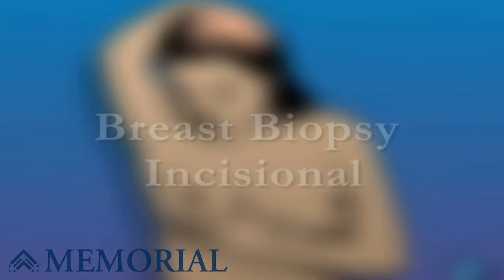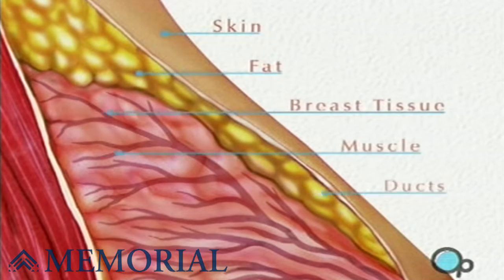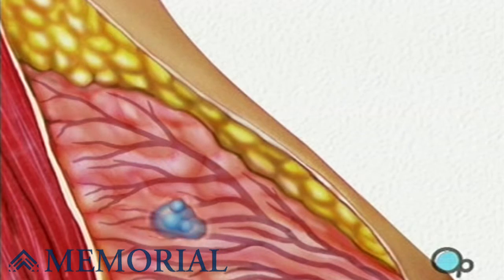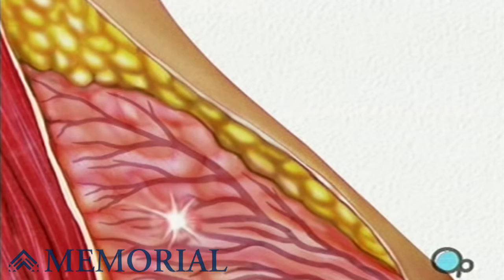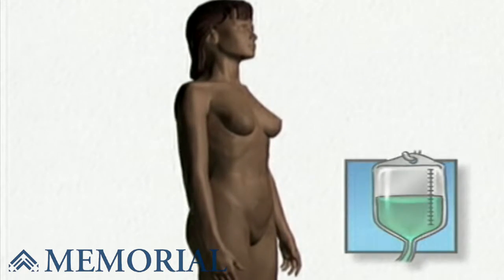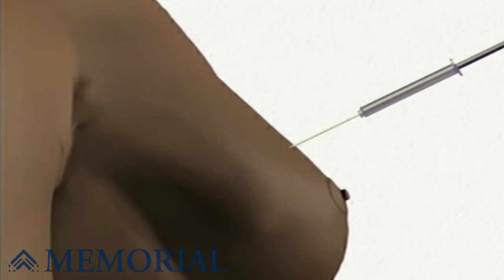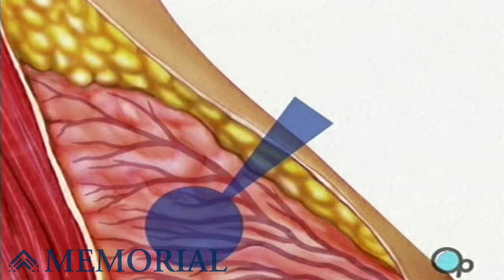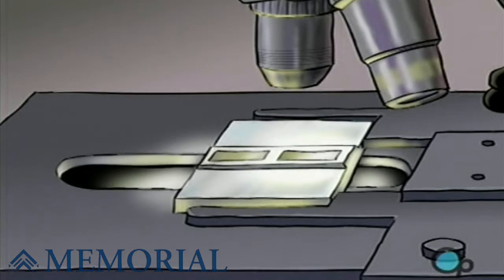Patient Education Breast Biopsy Incisional Surgery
Women's Center
Before we talk about treatment, let's start with a discussion about the human body and about your medical condition.

Your doctor has recommended that you undergo a breast biopsy procedure - or lumpectomy. But what does that actually mean?

Biopsy is a general term which simply means "the removal of tissue for microscopic examination."

Your doctor intends to remove tissue from the breast - not because you're necessarily ill - but because breast biopsy is a very accurate method for analyzing breast tissue.

Because it provides such accurate diagnostic information, breast biopsy is an important diagnostic tool in the fight against breast cancer.

In your case, you have lump or thickening in your breast.

It was felt by you or your doctor during a routine breast exam or discovered following a mammogram. Let's take a moment to look at the reasons why lumps form in breast tissue.

The breast is made of layers of skin, fat and breast tissue - all of which overlay the pectoralis muscle. Breast tissue itself is made up of a network of tiny-milk carrying ducts and there are three ways in which a lump can form among them.

Most women experience periodic changes to their breasts. Cysts are some of the most common kinds of tissues that can grow large enough to be felt and to cause tenderness. Cysts often grow and then shrink without any medical intervention.

A second kind of lump is caused by changes in breast tissue triggered by the growth of a cyst. Even after the cyst itself has gone away, it can leave fibrous tissue behind. This scar tissue can often be large enough to be felt.

The third kind of growth is a tumor. Tumors can be either benign or cancerous and it is concern about this type of growth that has lead your doctor to recommend breast biopsy.

Sometimes you will have breast changes that can not be felt by physical examination alone; but may be seen on a mammogram.

In order to learn more about the nature of the lump in your breast your doctor would like to surgically remove it.

Most likely, you're feeling some anxiety about this procedure, which is perfectly understandable. You should realize that it's natural to feel apprehensive about any kind of biopsy. In some cases, a woman will choose not to have a biopsy simply out of fear.

But ignoring a lump in your breast won't make it go away.

If you're feeling anxious, try to remember that the purpose of a biopsy is simply to find out what is going on in your body - so that if you do have a problem, it can be diagnosed and treated as quickly as possible.

If you should decide not to allow your doctor to perform the biopsy, you'll be leaving yourself at risk for medical problems.

If the suspicious tissue in your breast is benign, most likely you'll suffer few if any complications. However, if it is cancerous, and it is allowed to grow unchecked - you might be putting your own life at risk.

The bottom line - trust that your doctor is recommending this procedure for your benefit and above all don't be afraid to ask questions raised by this video and to talk openly about your concerns.

Your Procedure:

On the day of your operation, you will be asked to put on a surgical gown. You may receive a sedative by mouthand an intravenous line may be put in. You will then be transferred to an operating table.
Your doctor will scrub thoroughly and will apply an antiseptic solution to the skin around the area where the incision will be made.

Then, the doctor will place a sterile drape or towels around the operative site and will inject a local anesthetic. This will sting a bit, but your breast will quickly begin to feel numb. Usually, the surgeon will inject more than one spot - in order to make sure that the entire area is thoroughly numb.

After allowing a few minutes for the anesthetic to take effect, the surgeon will make a small incision.
Once the incision has been made, your doctor will begin looking for the lump that is to be removed. You will feel some pressure or even slight tugging or pulling - but you should not feel any sharp pain. If you do begin to feel pain, you should tell the doctor and you will be given more anesthetic.

Once the lump is removed, the doctor will close the skin over the incision as neatly and as cosmetically as they are able.
Finally, a sterile dressing is applied.

Your specimen will be sent immediately to a lab for microscopic analysis. Your doctor will tell you when to expect result from those tests.

Women's Center